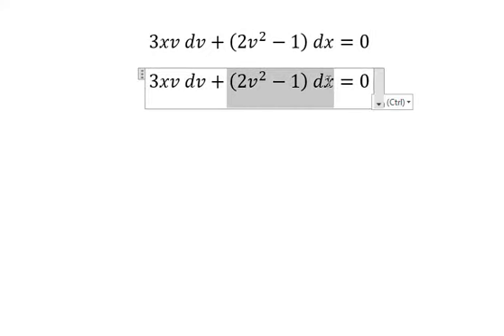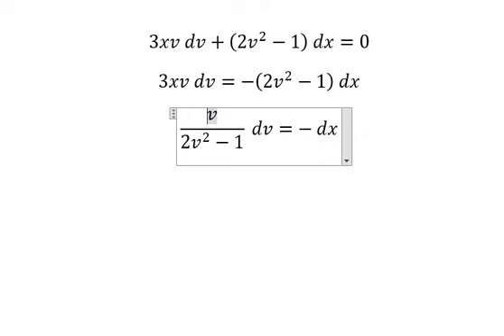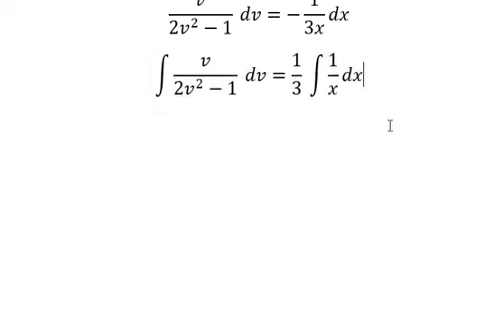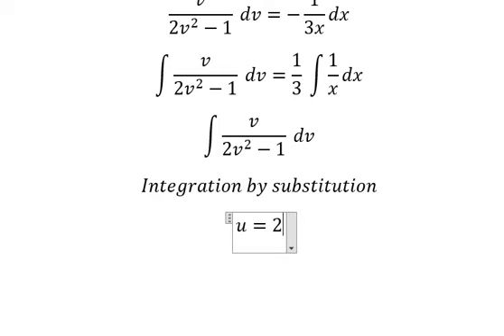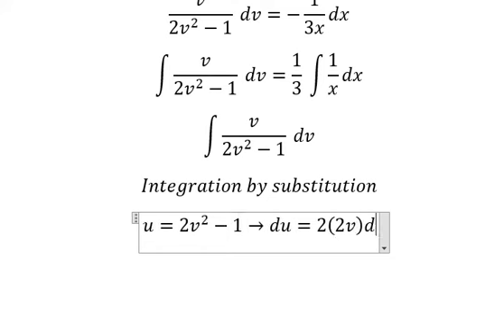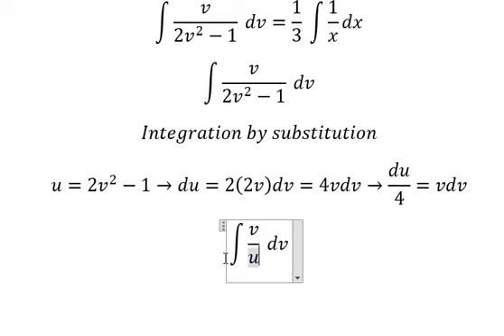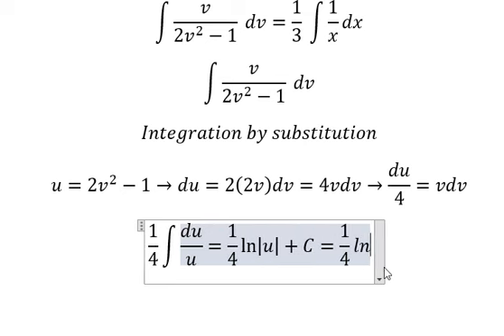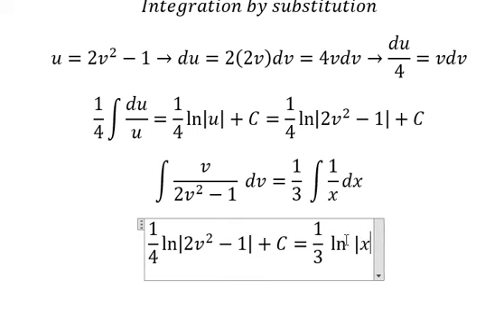Calculus Help: Separable Differential Equations - 3xv dv+(2v^2-1) dx=0 - Techniques